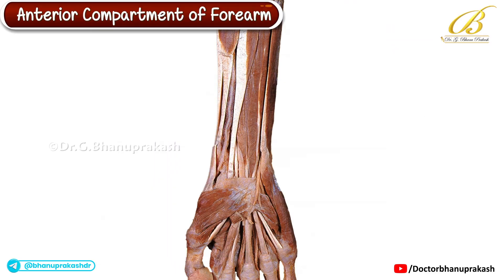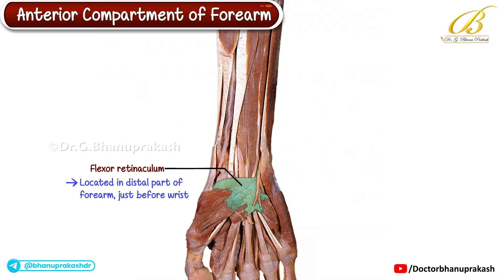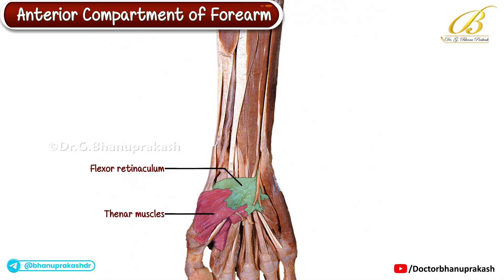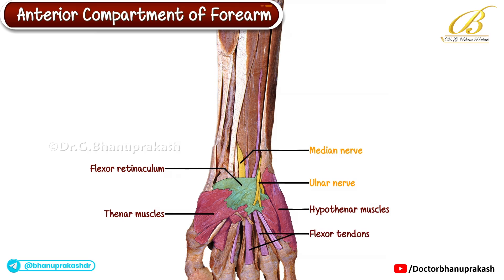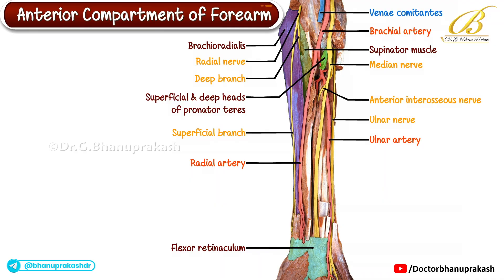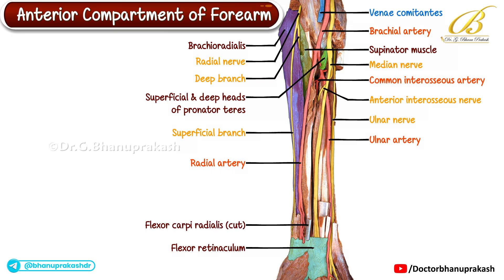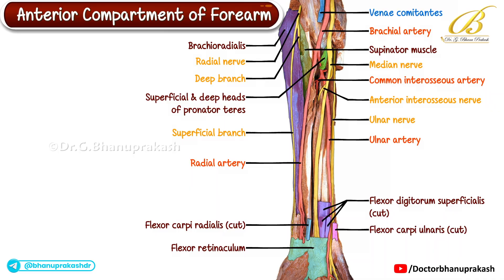Anterior Compartment of Forearm — Cadaveric Anatomy 🦴 Median–Ulnar Nerves, Flexor Tendons, Arteries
Anterior Compartment of Forearm — Cadaveric Anatomy 🦴 Layers, Median–Ulnar Nerves, Flexor Tendons, Arteries

Lock the anterior forearm like a map from skin to bone. Fascia and septa invest three functional layers: superficial from the common flexor origin at the medial epicondyle pronator teres humeral head, flexor carpi radialis, palmaris longus, flexor carpi ulnaris with an ulnar head from olecranon and posterior ulna; intermediate flexor digitorum superficialis with humero-ulnar and radial heads forming a fibrous arch; deep flexor digitorum profundus to distal phalanges, flexor pollicis longus to thumb distal phalanx, and pronator quadratus across the distal radius–ulna. Innervation is median nerve main motor to all anterior muscles except FCU and medial FDP, passing between heads of pronator teres then between FDS and FDP; its anterior interosseous branch runs on the interosseous membrane to FPL, radial FDP and pronator quadratus pinch-OK sign weak in AIN palsy. Ulnar nerve passes posterior to the medial epicondyle then between FCU heads and runs with the ulnar artery to the wrist supplying FCU and medial FDP; dorsal and palmar cutaneous branches arise proximal to the flexor retinaculum. Arterial pairs are radial artery lateral deep to brachioradialis then anterior to radius toward the snuffbox and ulnar artery medial deep to FDS with the ulnar nerve, giving common interosseous which splits into anterior and posterior interosseous arteries on the membrane; venae comitantes accompany both. Tendon pathways at wrist palmaris longus to palmar aponeurosis if present, FCR through its own groove in trapezium, FCU to pisiform and via pisohamate and pisometacarpal ligaments, FDS and FDP through carpal tunnel deep to flexor retinaculum with median nerve superficial-lateral. Spaces and landmarks lacertus fibrosus superficial to brachial artery and median nerve at cubital fossa, pronator teres two heads forming a potential entrapment site, FDS arch another median compression point, and the fibro-osseous carpal tunnel for classic median neuropathy. Clinical anchors golfer’s elbow common flexor tendinopathy at medial epicondyle; pronator syndrome forearm pain, median territory paresthesias without nocturnal symptoms; anterior interosseous palsy weak FPL and FDP to index with intact sensation; ulnar neuropathy at cubital tunnel clawing of ring and little, Froment sign; high median injury hand of benediction on making a fist; compartment syndrome pain on passive extension and tense volar compartment; Volkmann ischemic contracture after neglected ischemia; distal radius fractures threaten AIN; lacerations at wrist risk palmar cutaneous branch sparing in carpal tunnel. Dissection pearls reflect antebrachial fascia to expose the common flexor mass, identify median nerve deep to pronator teres, trace ulnar nerve between FCU heads, follow ulnar artery deep to FDS and radial artery lateral; open carpal tunnel to count 9 tendons plus median nerve; confirm PQ as the deepest sheet hugging the distal interosseous membrane.